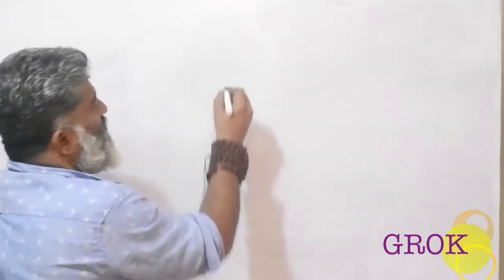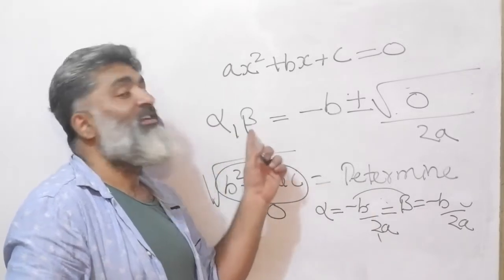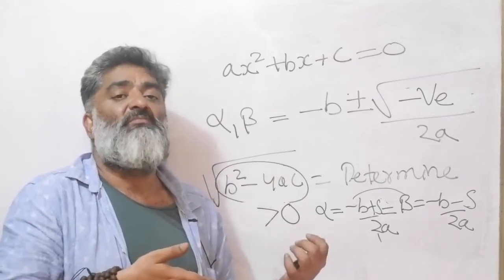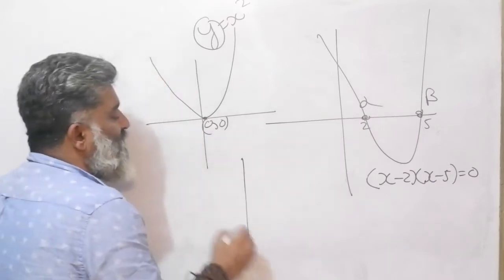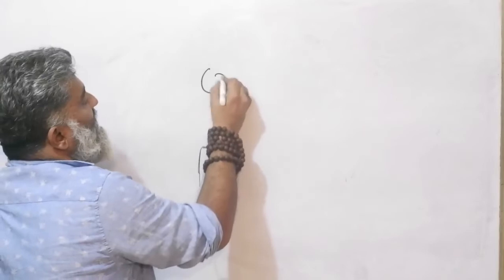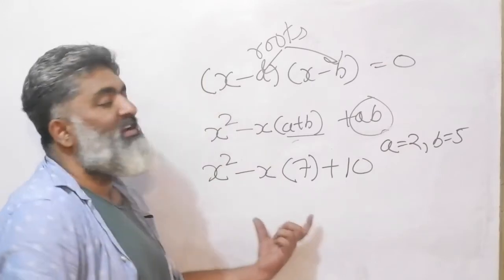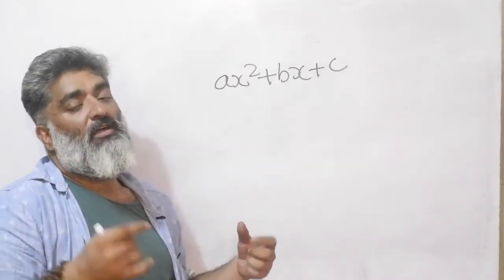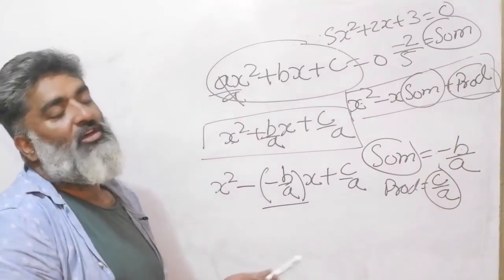Q E Roots, Determinants, sums and products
Limited duration open previews for CAT 21. Types of roots, connection to determinants and a little look at basic graphs